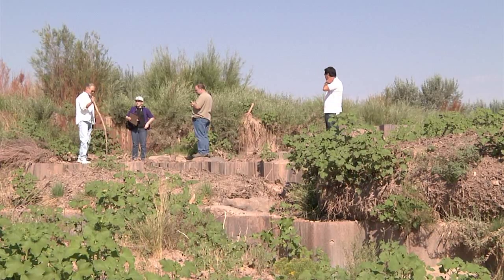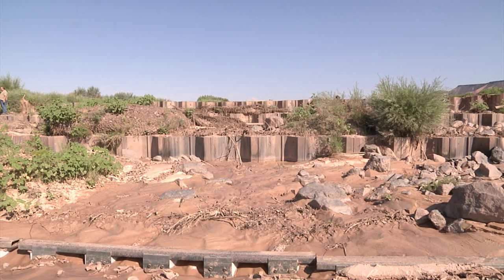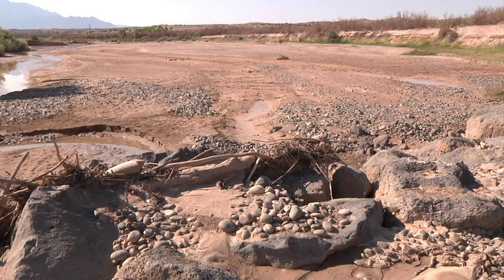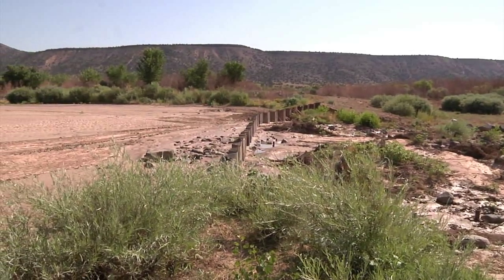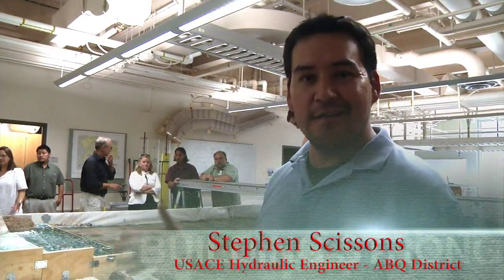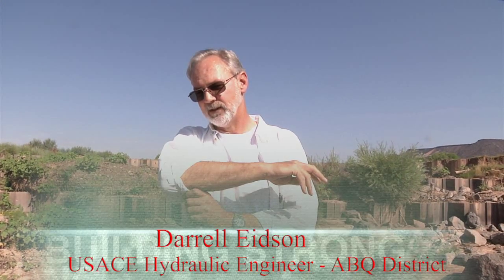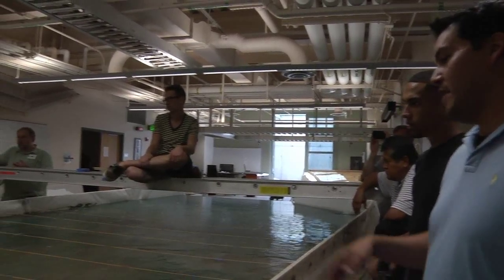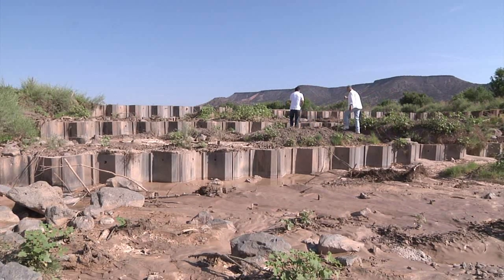Weir Model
The U.S. Corps of Engineers, Albuquerque District, is using a large, indoor model of a small water dam to determine how to update a decade old structure on a river in northern New Mexico. The model saves construction time and taxpayer money.